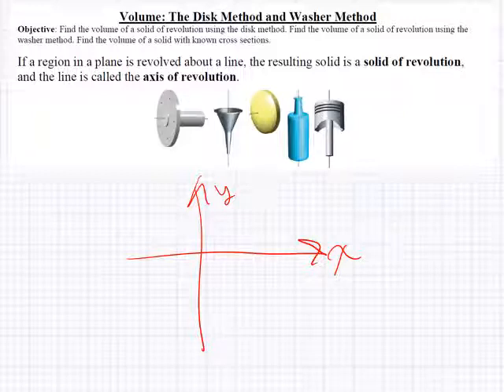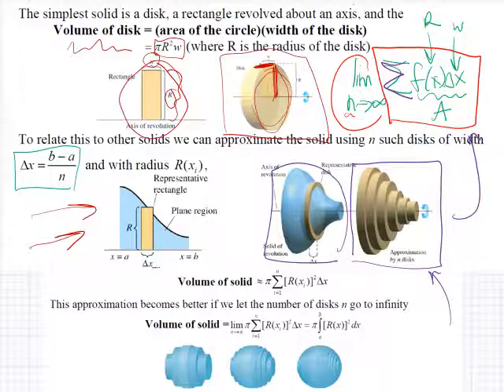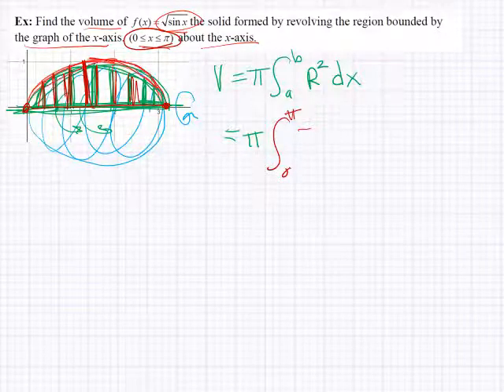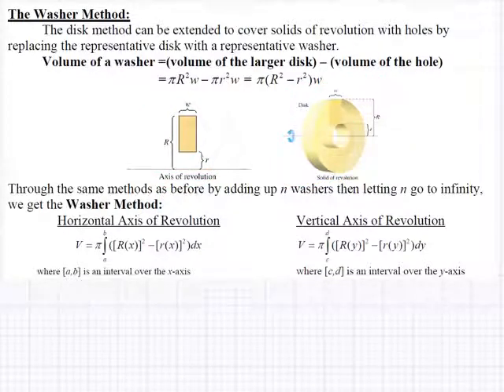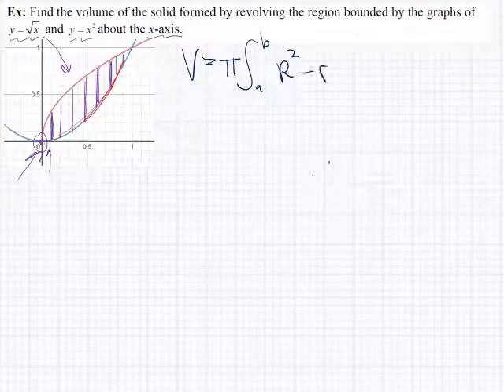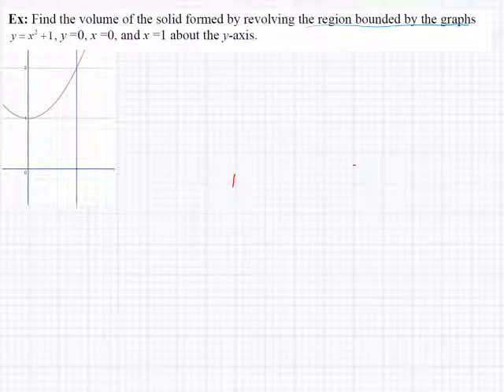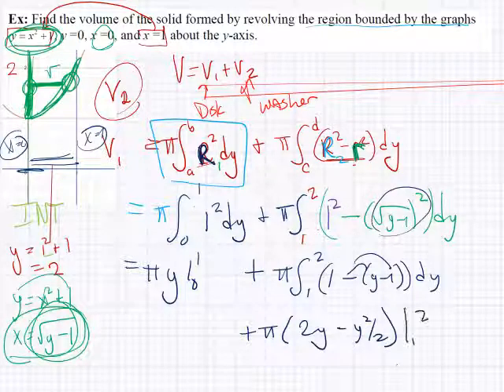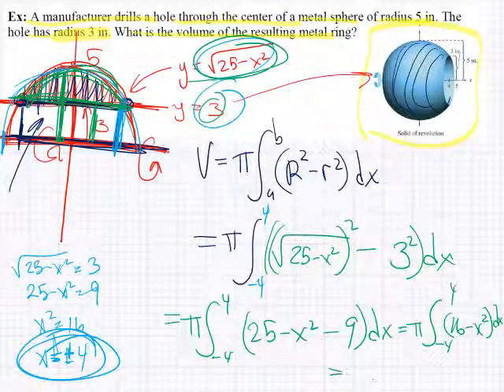Volumes of Revolution Disk and Washer Method